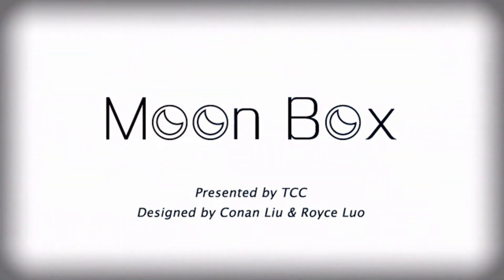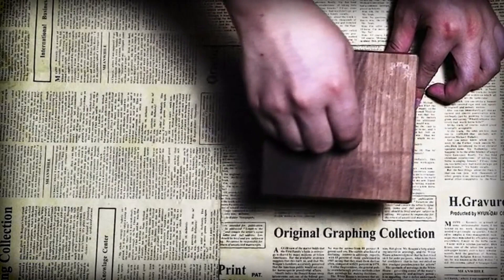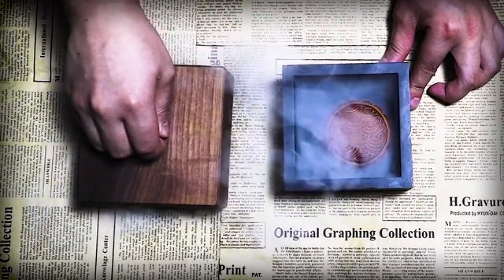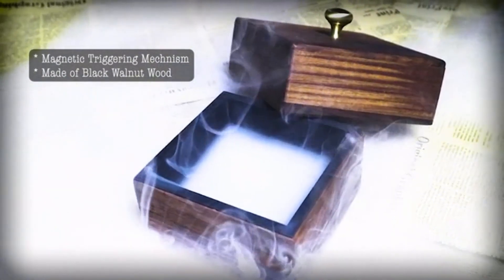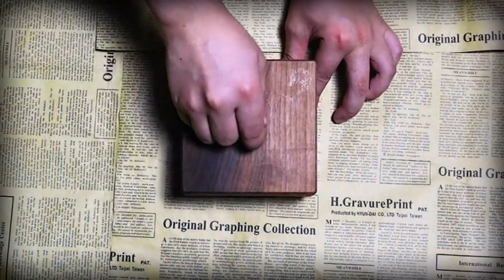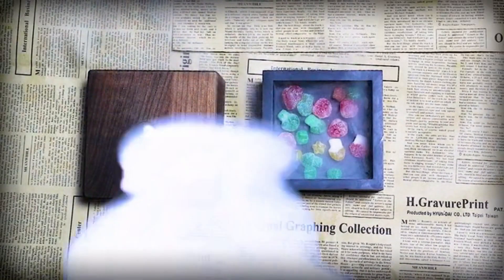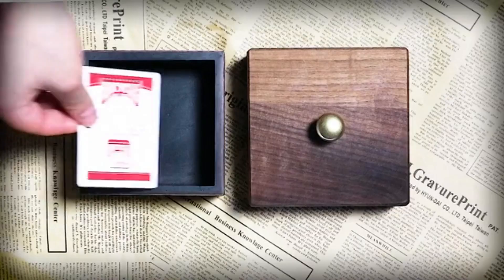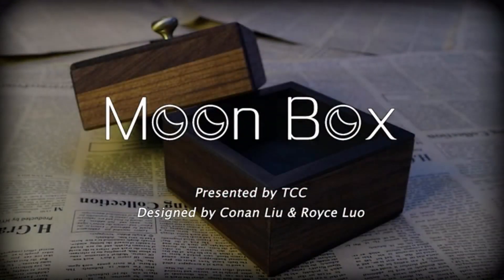Moon Box by TCC & Conan Liu & Royce Luo